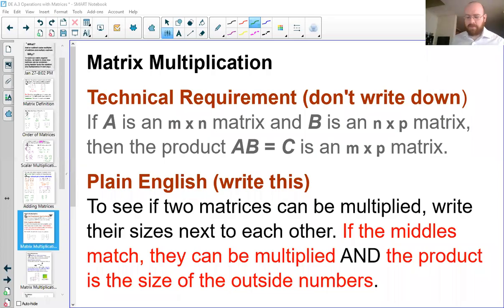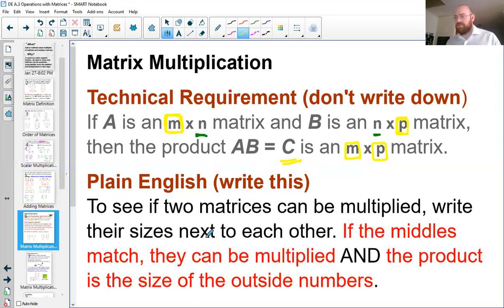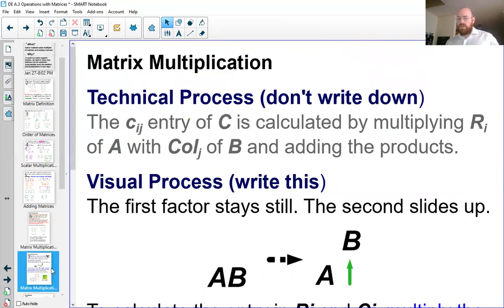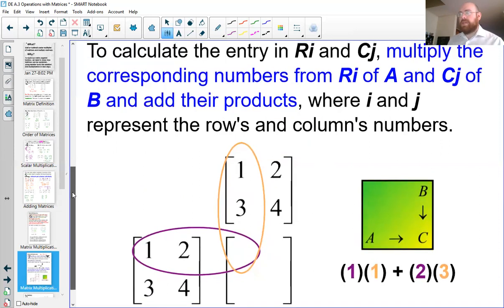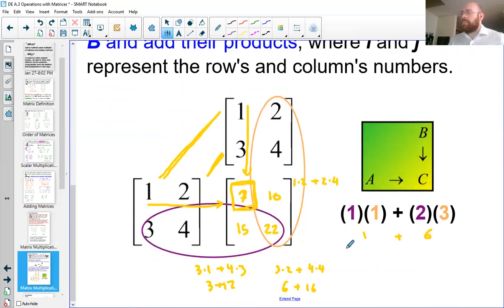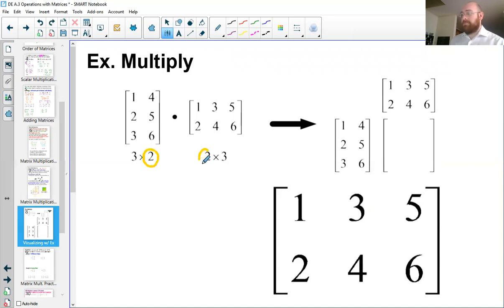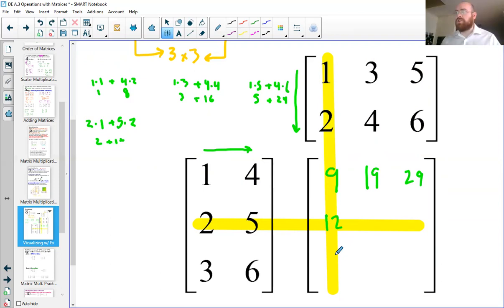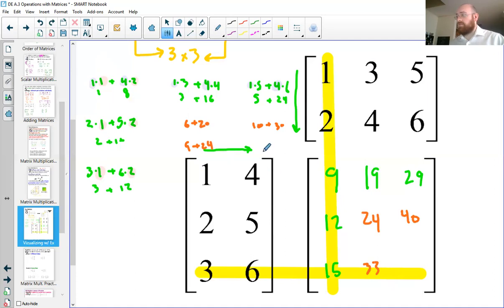DE A 3 2 Matrix Multiplication